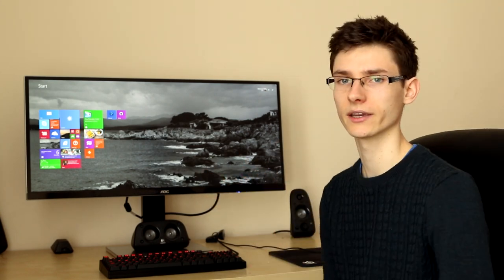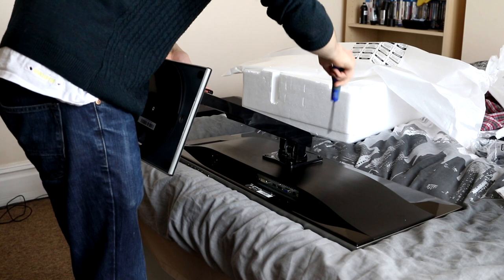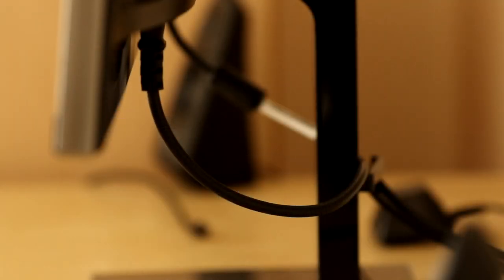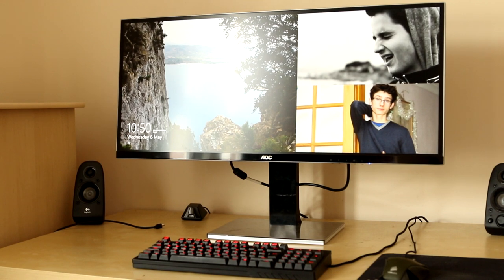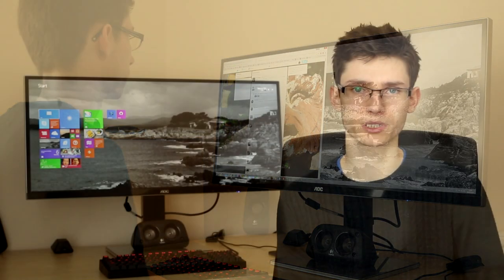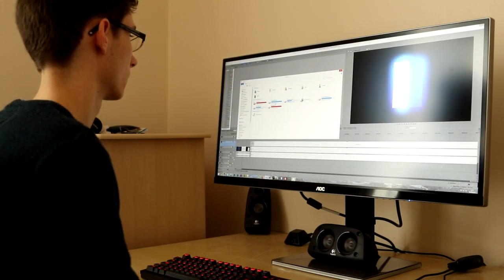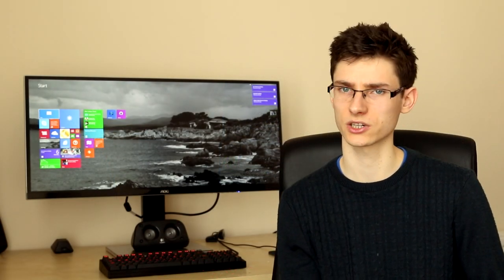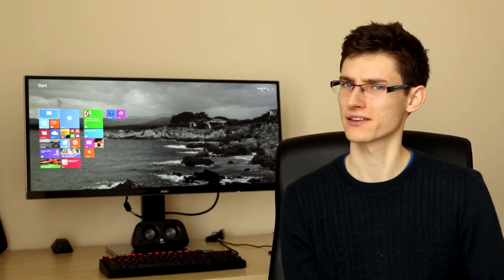AOC U3477PQU 21 9 Monitor Review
AOC have an IPS QHD ultrawide monitor at a great price. But does that make it worth buying? PC Centric investigates...

This monitor review was based on a review sample sent out by AOC.